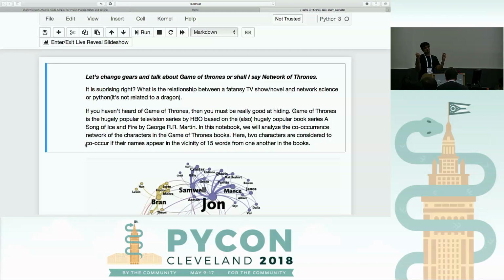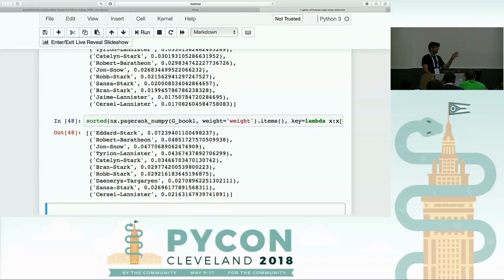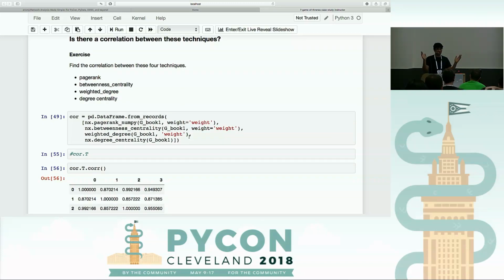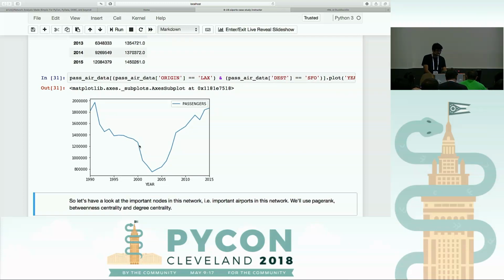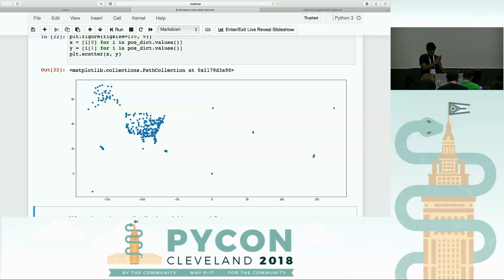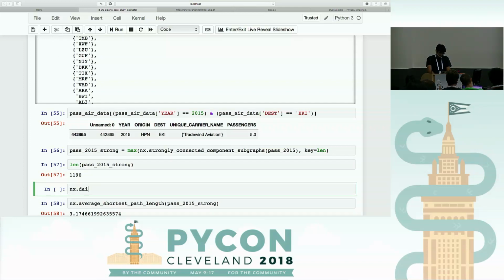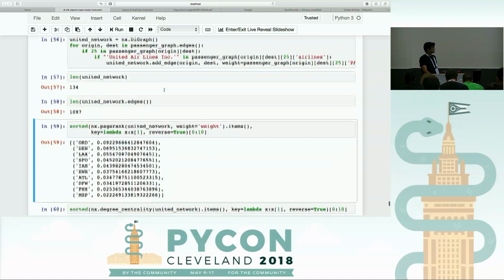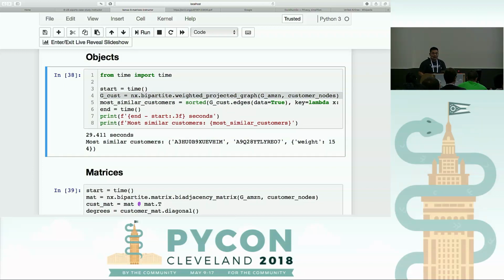Mridul Seth, Eric Ma - Network Analysis Made Simple: Part II - PyCon 2018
Speakers: Mridul Seth, Eric Ma

Daenerys or Jon Snow? Diffusion of news through Twitter? JFK, ORD or ATL, do these codes look familiar? In this tutorial we build up on the fundamentals of Part 1 tutorial and look at various applications of network analysis to real world datasets like the US Airport Dataset, Game of Thrones character co-occurrence network, and foray into diffusion processes on networks.